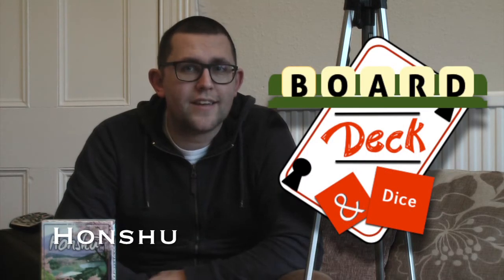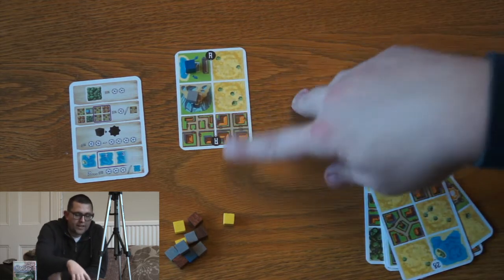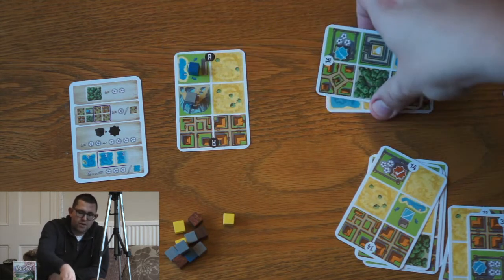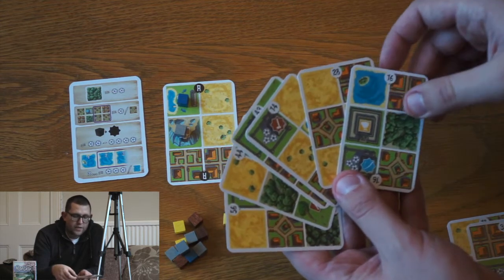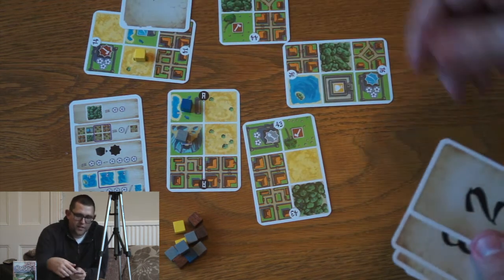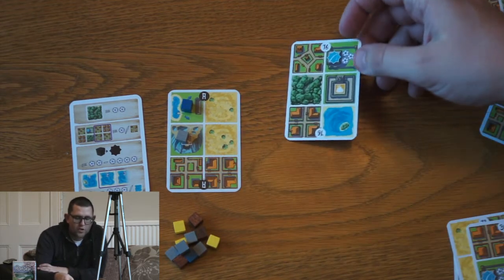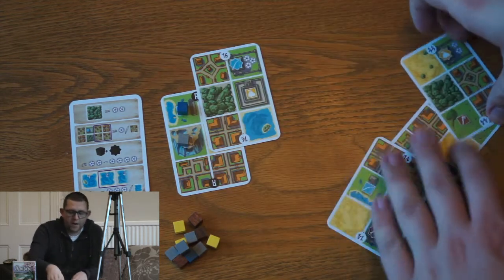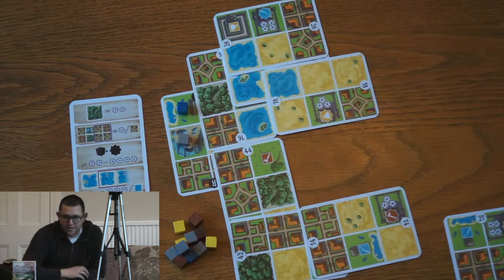Honshu - Review #73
Honshu a lovely little card game of trick taking and city building!